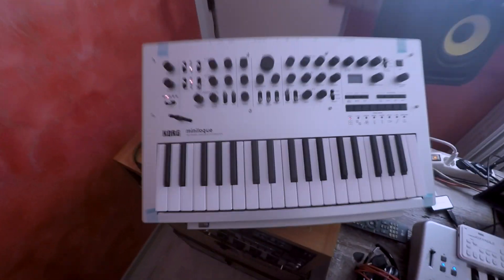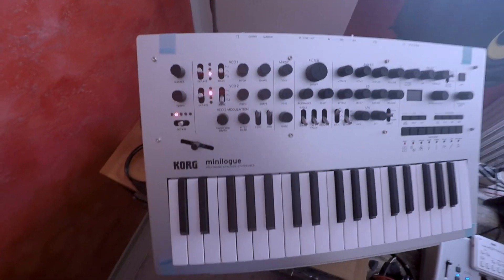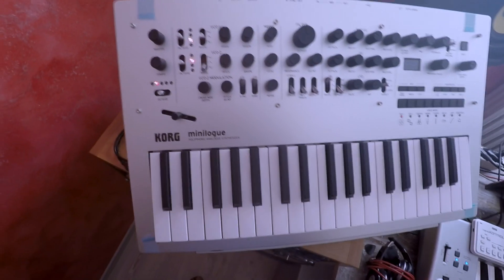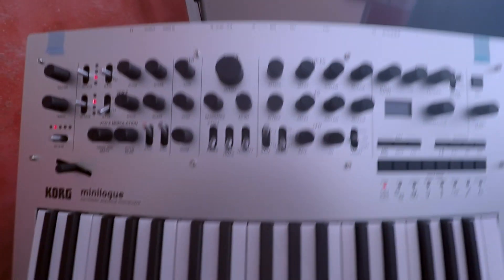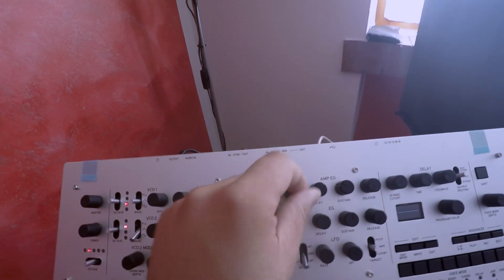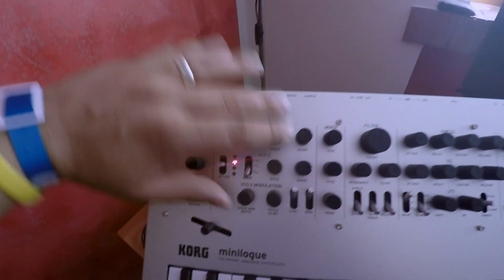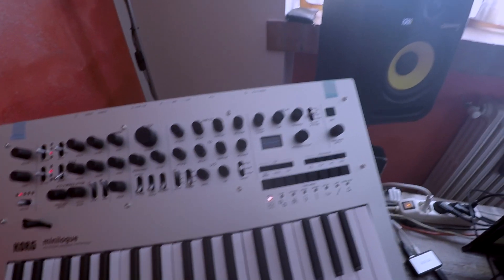A NEW TOY ! Back in Europe vlog with Korg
Im back in Europe, after 2 months in LA,
and i took back a new toy with me,
a Korg Minilogue
Dont think about it, buy it ! ! !